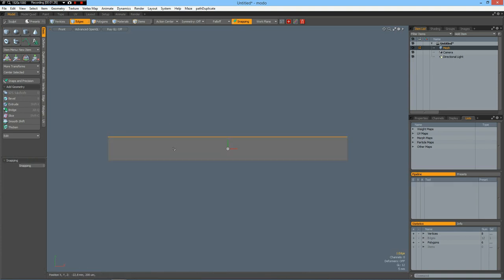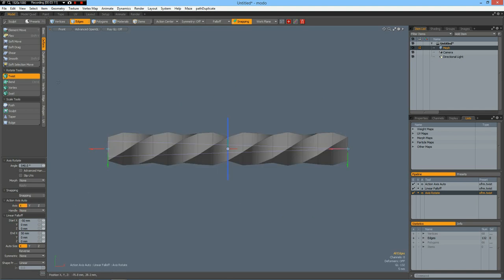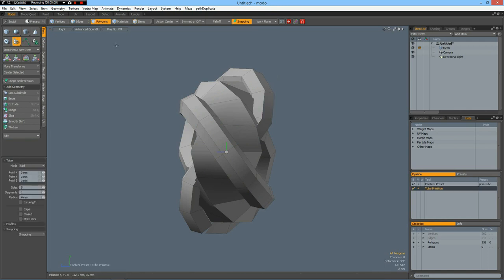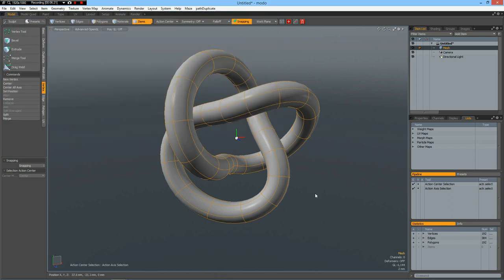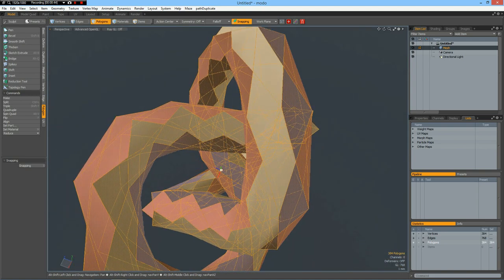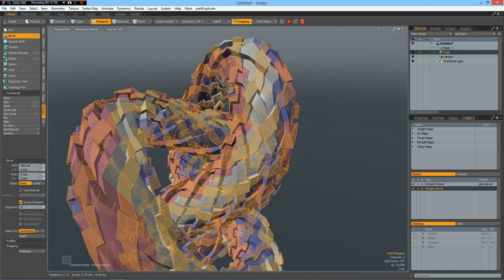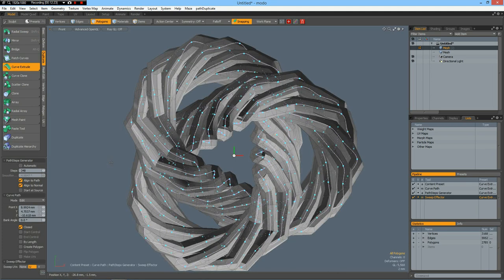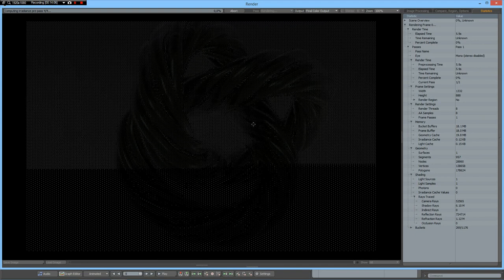The Foundry MODO - Spiraling Trefoil Knot from a single curve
Inspired by David Brinnen's great work. The newest of Seneca Menard's modo scripts can be found